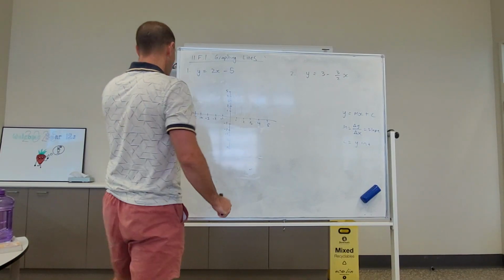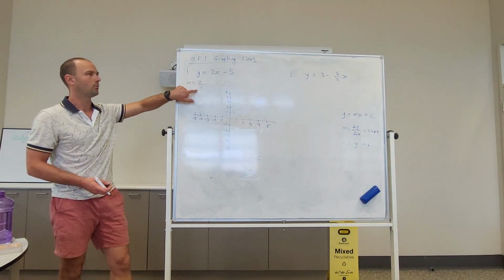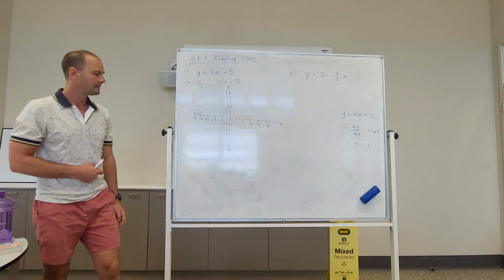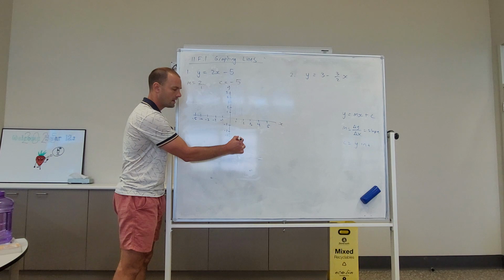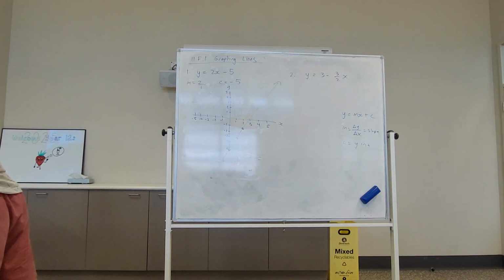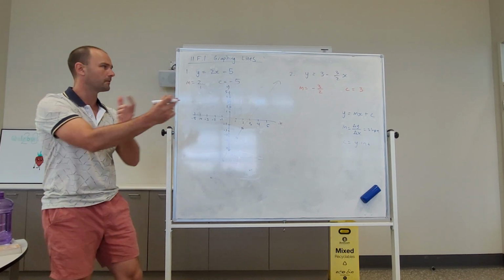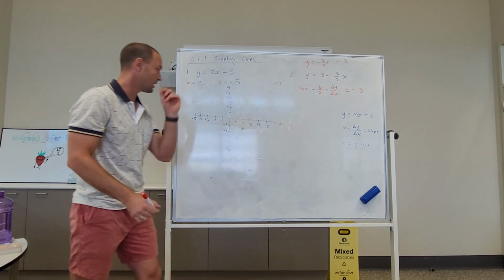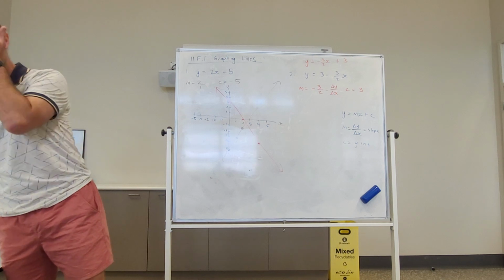11F.1 Graphing Equations of Lines